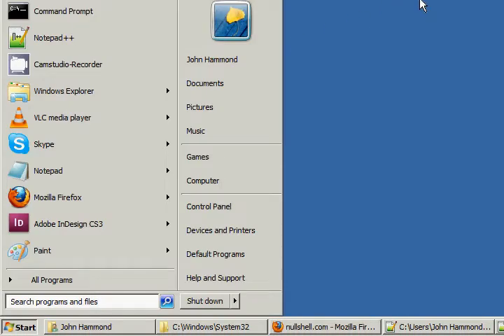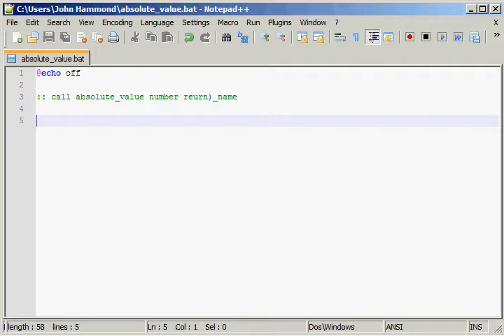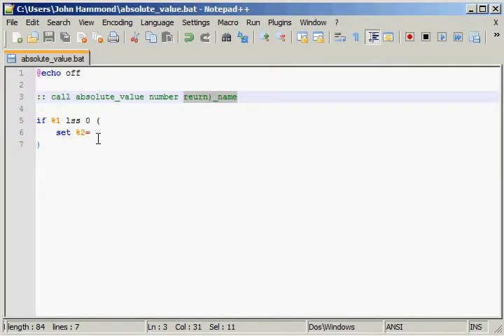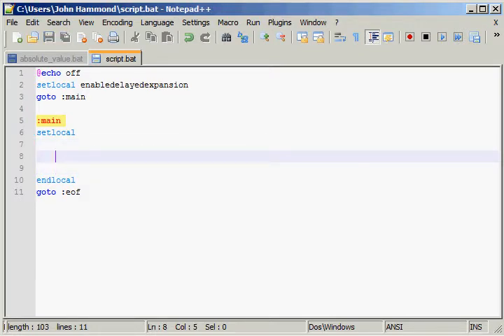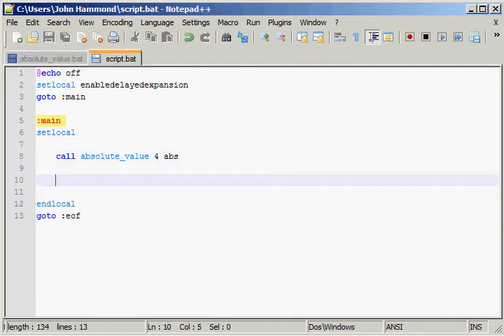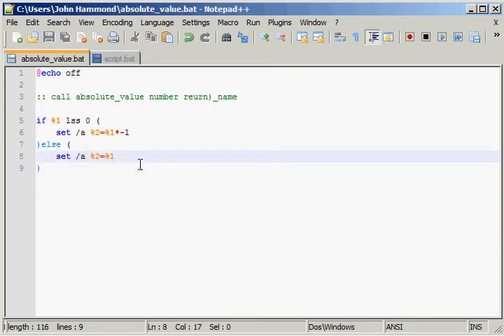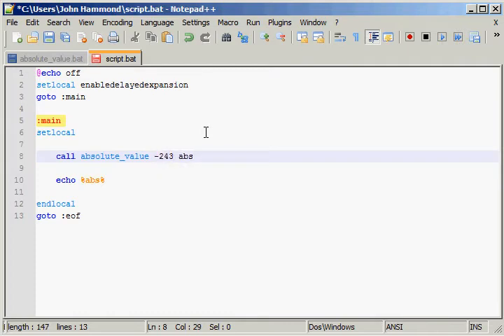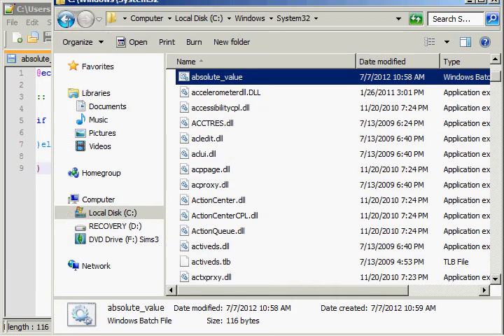Batch 67 Absolute Value Function